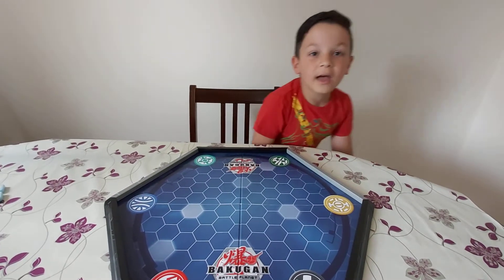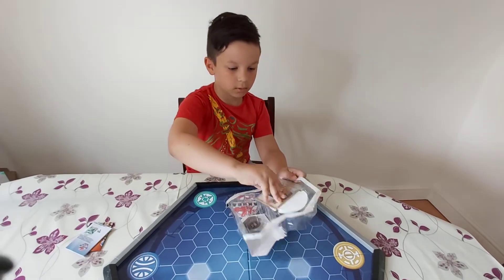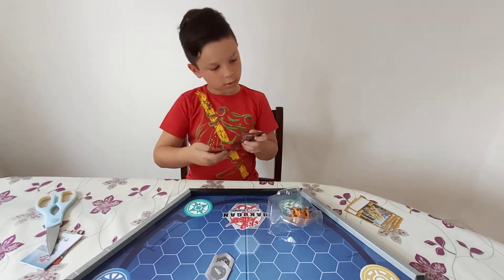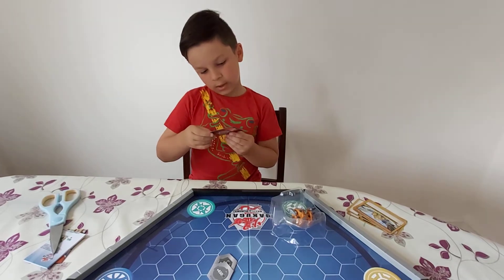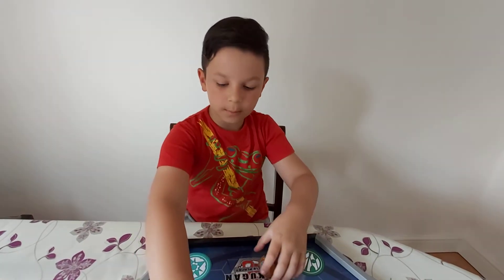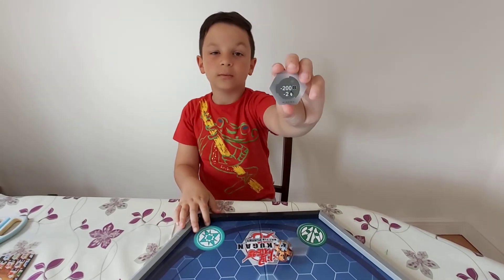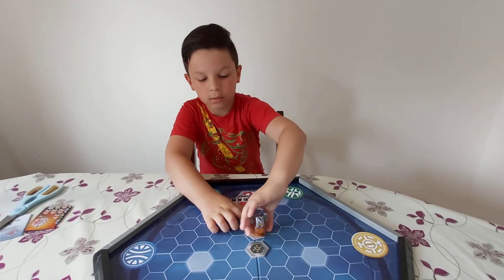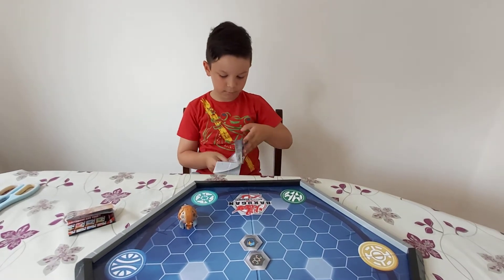Bakugan Battle Planet TRHYNO Ultra Unboxing